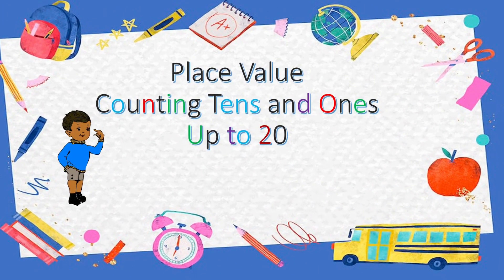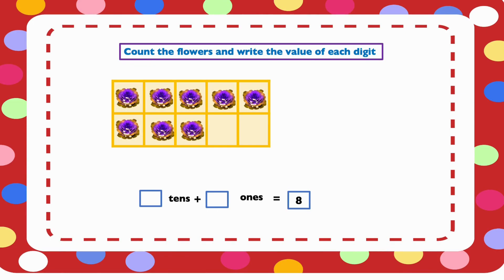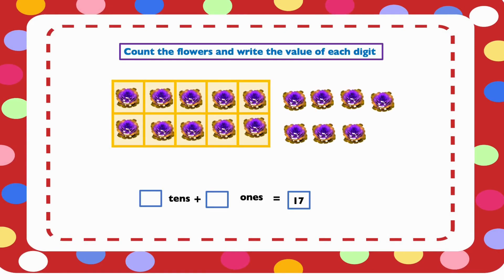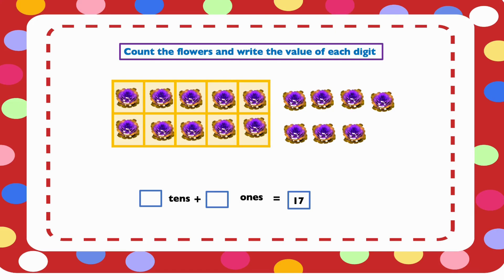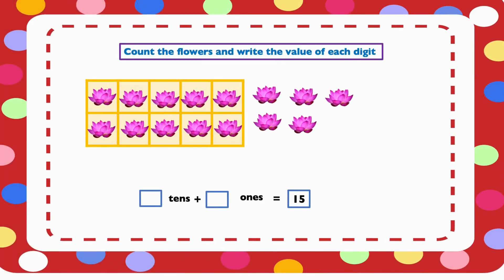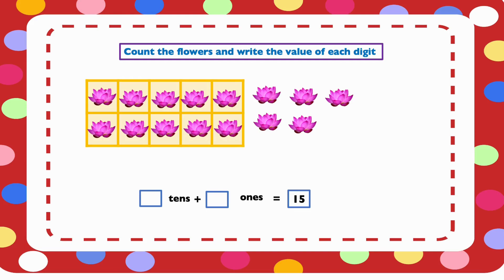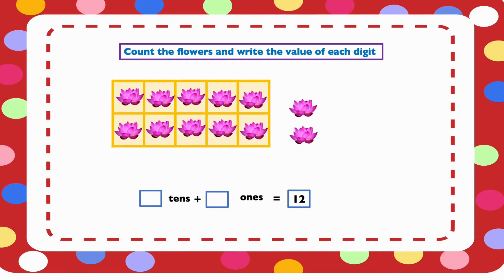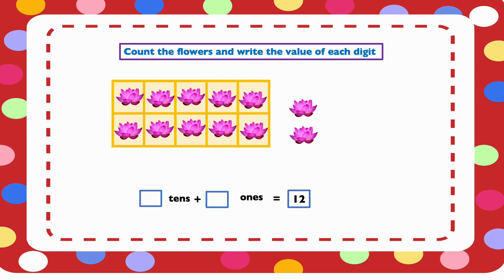Place Value || Counting Tens and Ones Up to 20 || Mathematics made easy for kids.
Place Value Counting Tens and Ones Up to 20